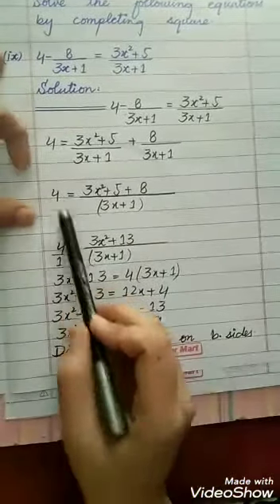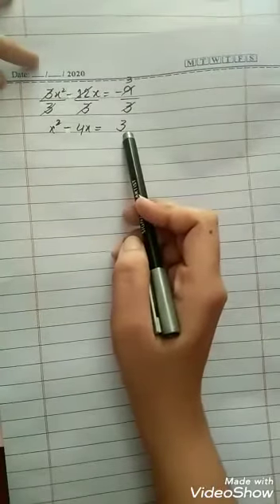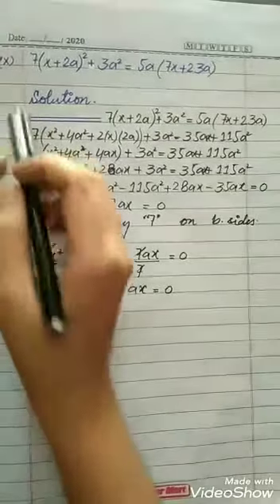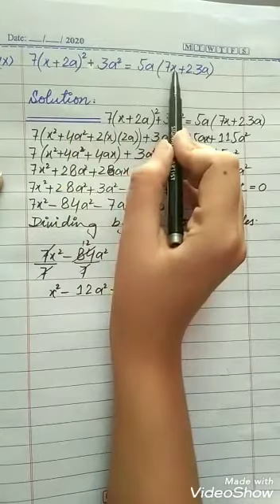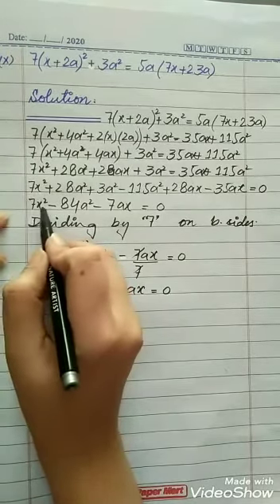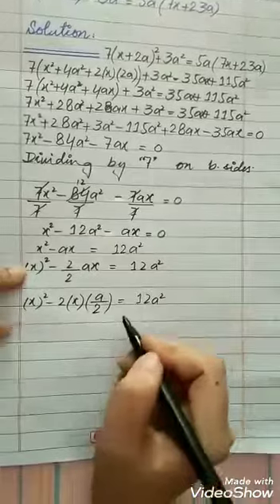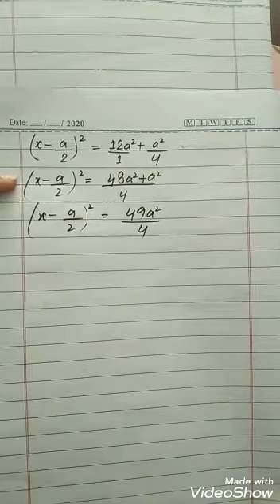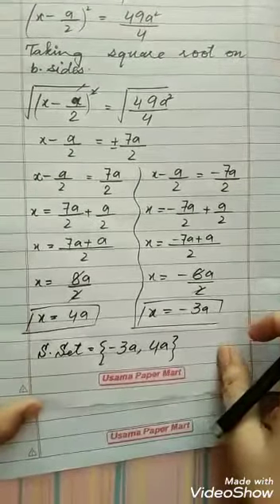Class 10th Math lecture # 5 exercise no 1.1